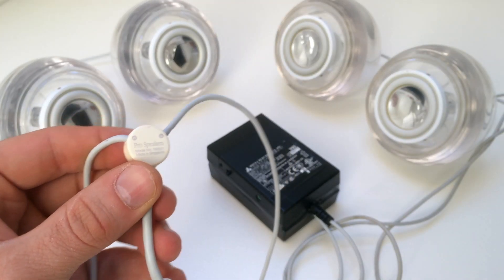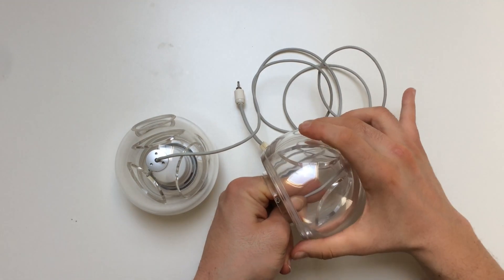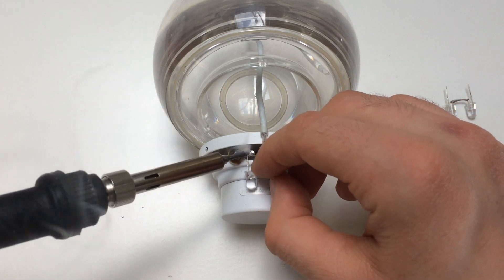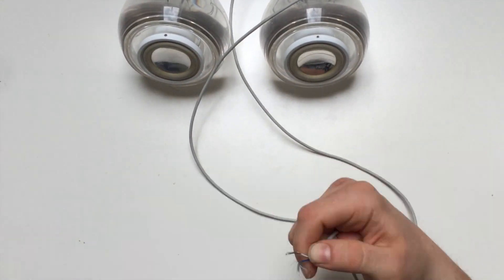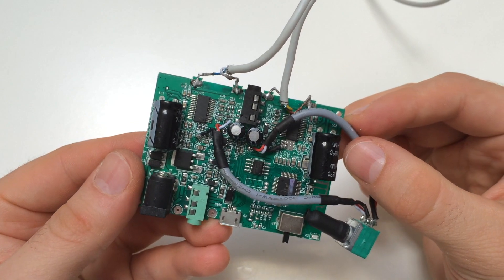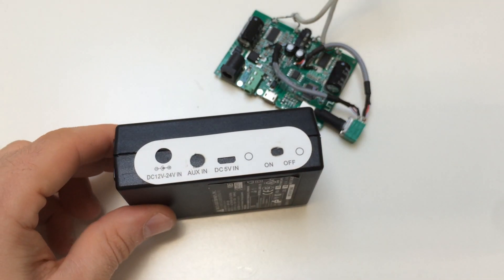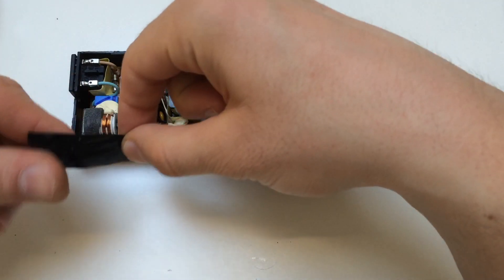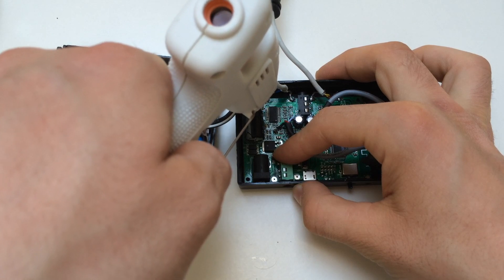How to make Apple Pro Speakers wireless & make them glow in the dark Hackintosh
Hrutkay Mods: chek his channel hi makes cool videos!

My Power Mac G4 Quicksilver – PowerPC Series S.1 EP.8

Unboxing of Mini  Mo-gu 4.0 bluetooth amplifier

Series of imac G4:

iMac G4 Full Upgrade with Samsung SSD

How to Clean Apple 20inch 1,25 Ghz iMac G4 keyboard mouse & Harman Kardon Pro Speaker.

How to install OSX Panther 10.3.1 & upgrade to OSX Tiger & up to
OSX Leopard 10.5 on iMac G4.

How factory restore/remove password iMac G4 without CD fastest
way.